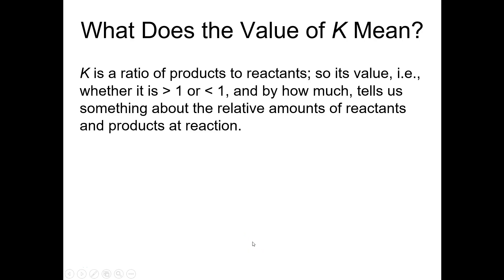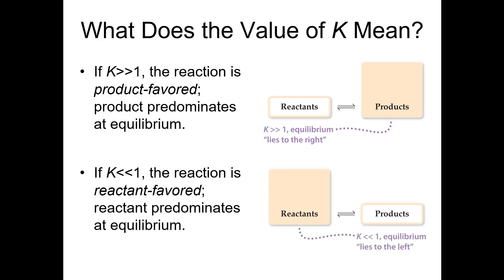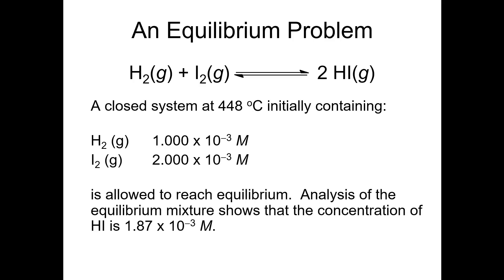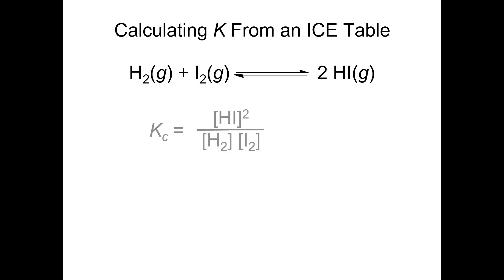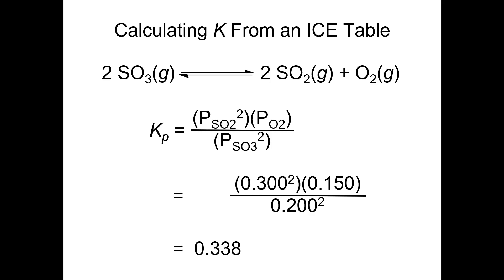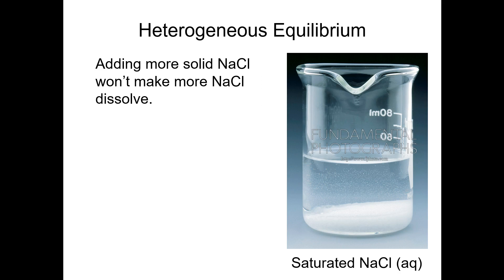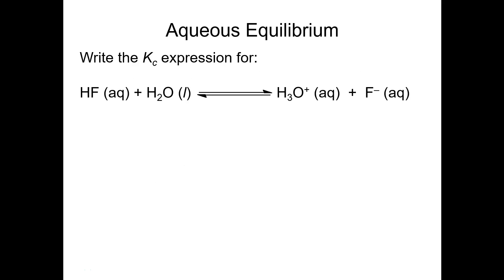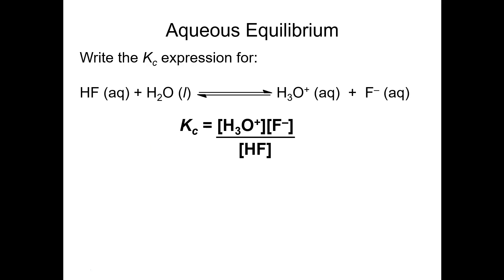QOD #34 Jan 2019